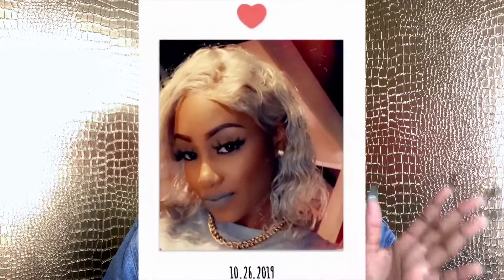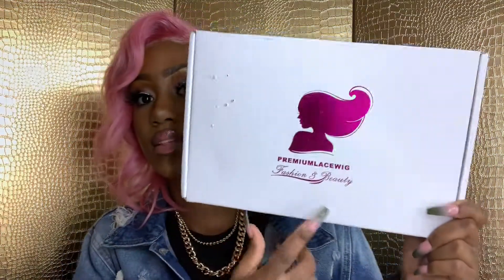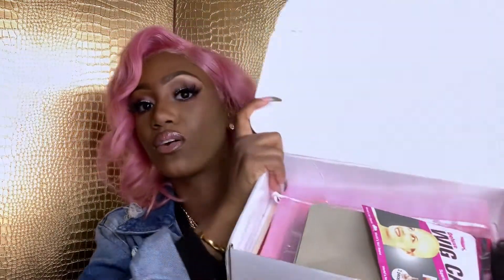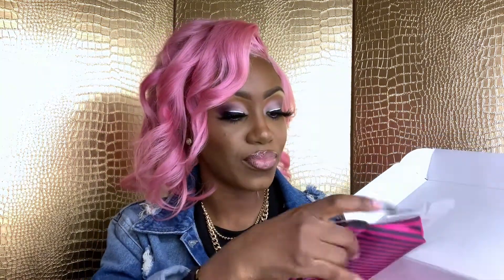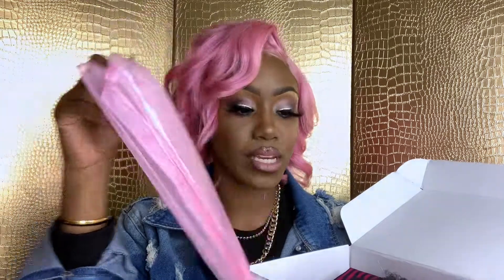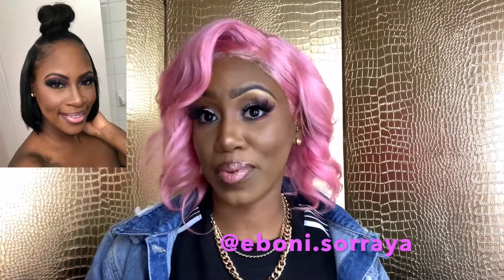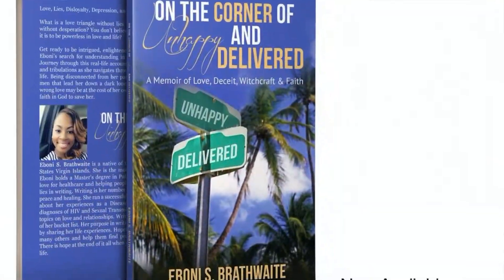WATER COLOR METHOD | FROM BLONDE TO PINK WIG| PREMIUMLACEWIG REVIEW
Hey Beauties! So glad you're back!

Watch how I turned this blonde wig to a Pink Poppin, trendy wig!

Link to my sister’s book:
ON THE CORNER OF UNHAPPY AND DELIVERED: A Memoir of Love, Deceit, Witchcraft & Faith